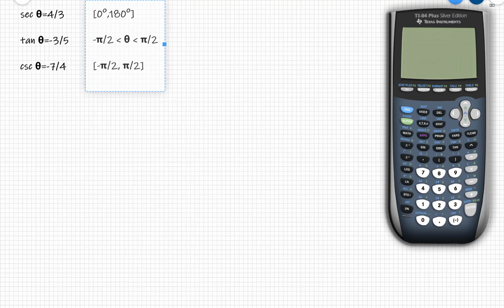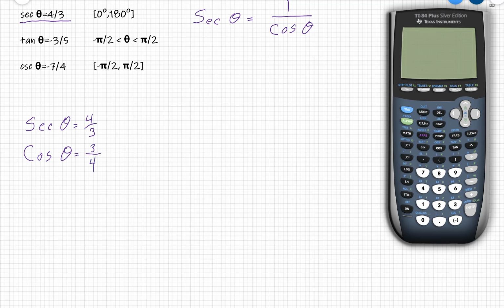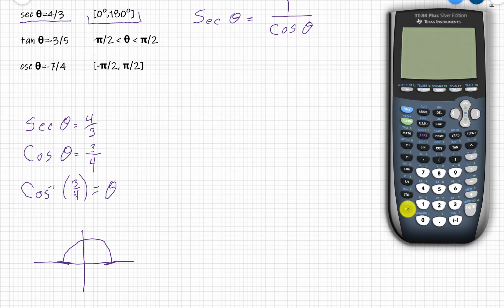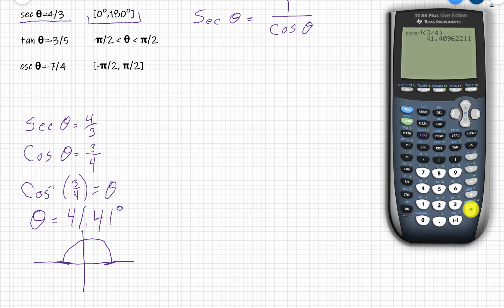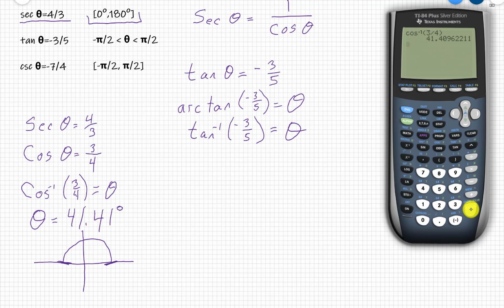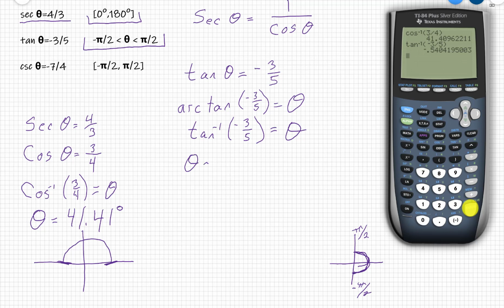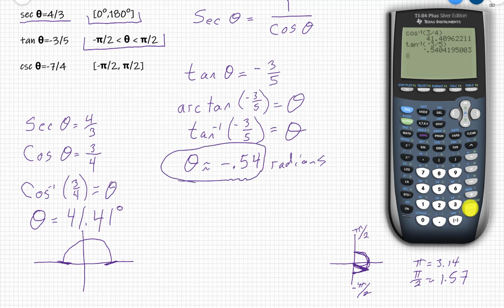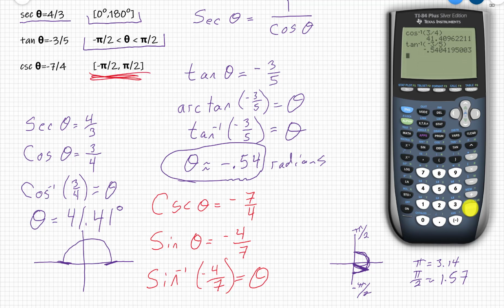155-15d Inverse Trig Functions